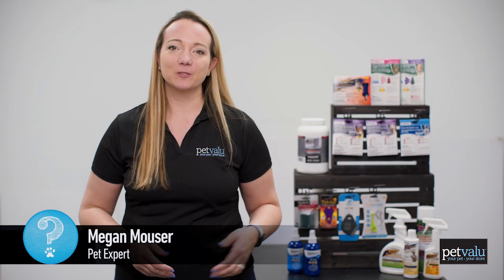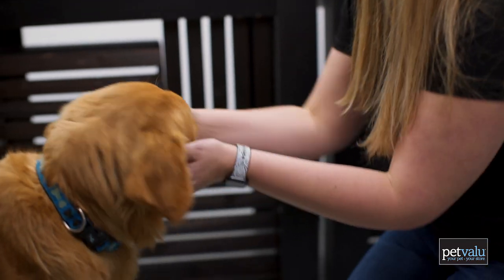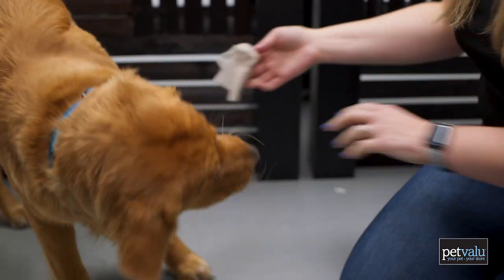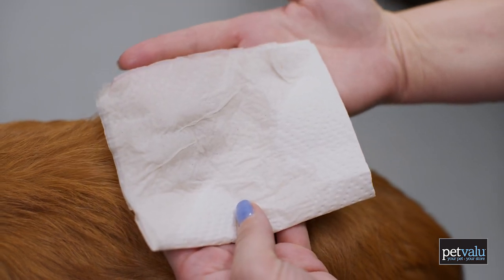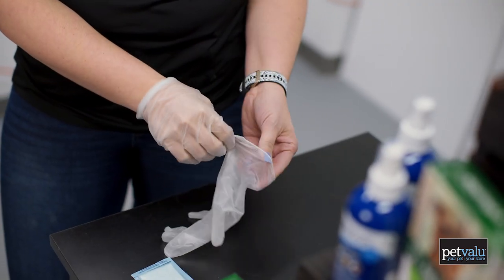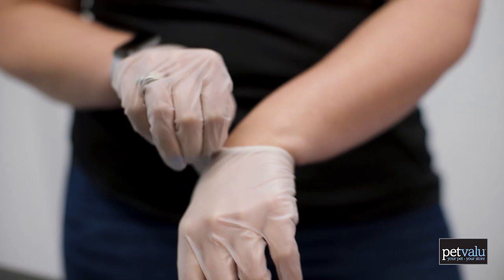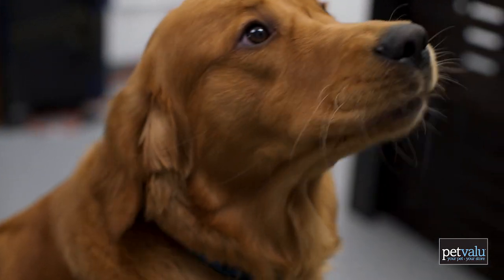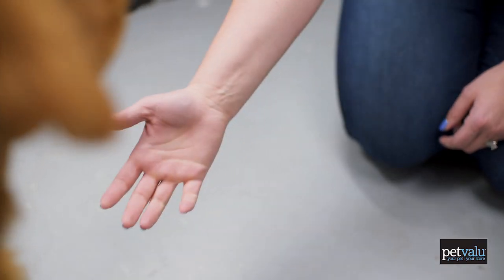Pet Expert Tips: How to Spot Fleas & Ticks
Helpful tips and tricks for spotting and treating fleas and ticks on your pet.